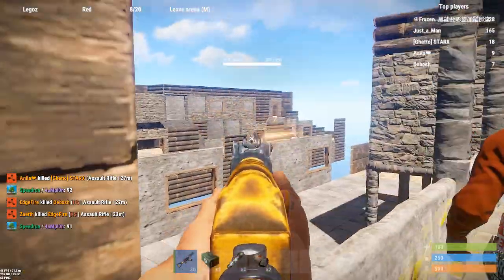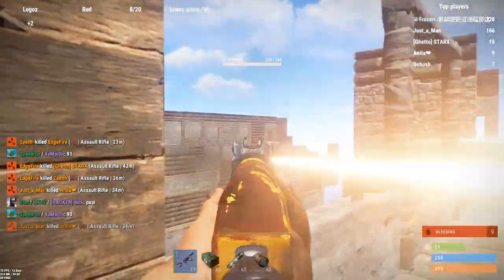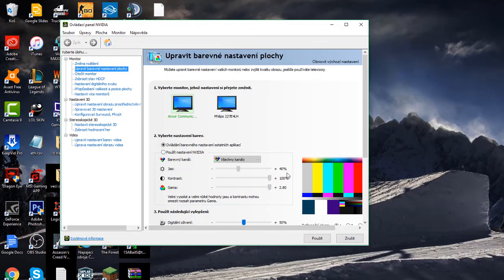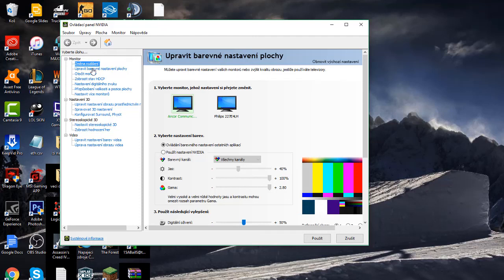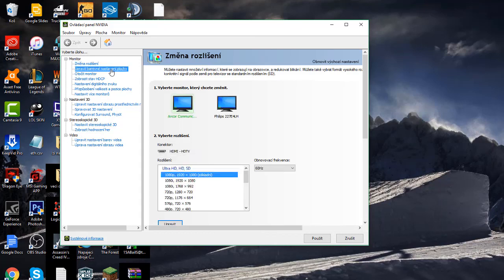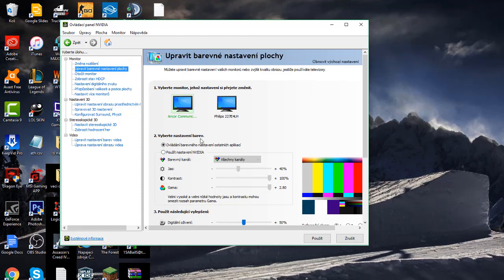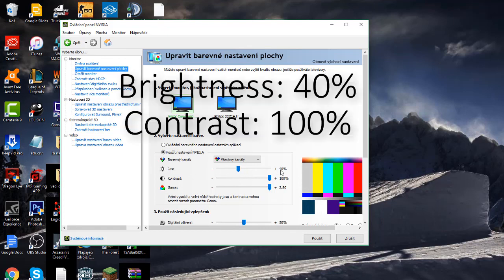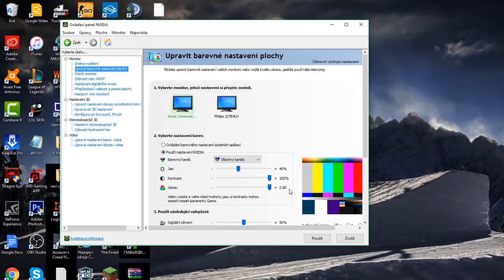[RUST] New Gamma Settings Night Vision !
Hello and welcome to my new video. I hope you will enjoy it. Sorry about my voice iam ill and i tried my best.